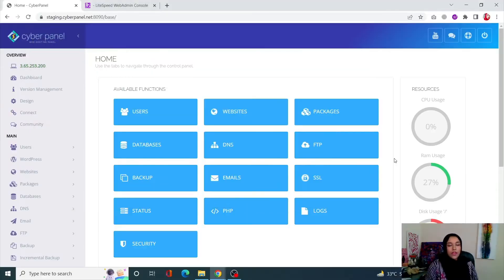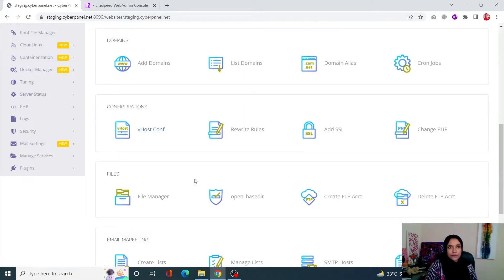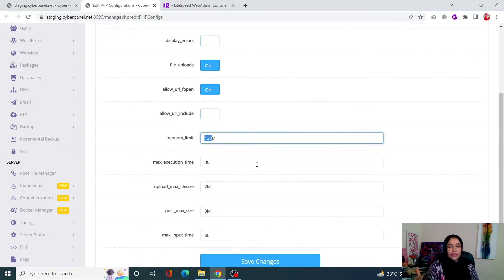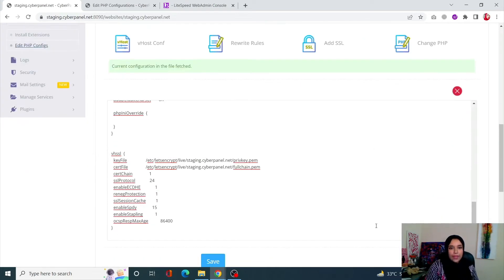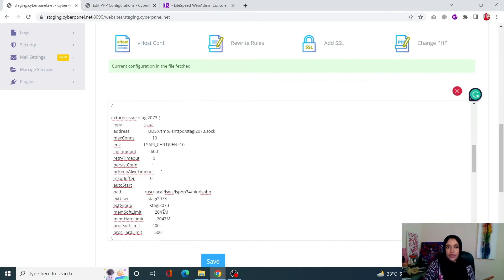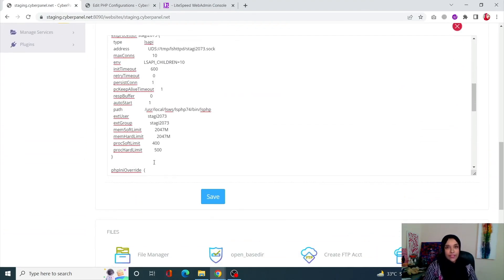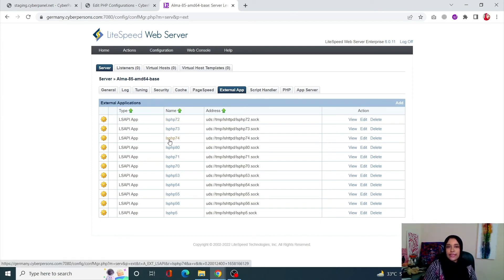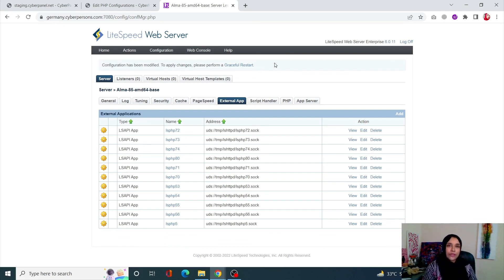How To Fix "LiteSpeed Out Of Memory PHP"?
Did you ran into an error such as "LiteSpeed out of memory PHP" or "Fatal error: Out of memory", in this tutorial we will discuss how to fix this problem.